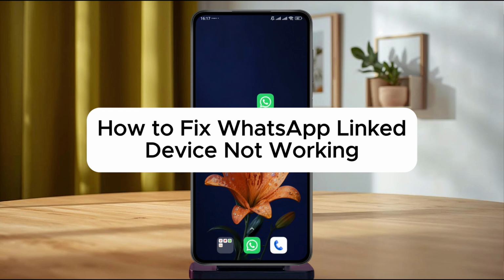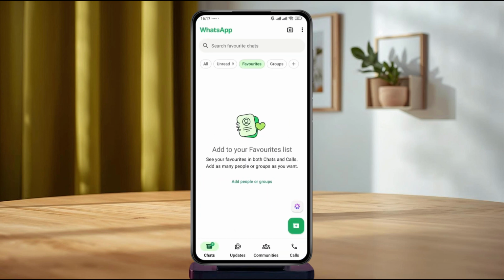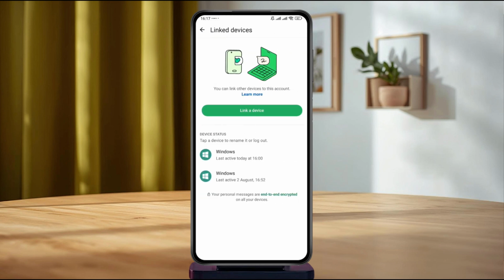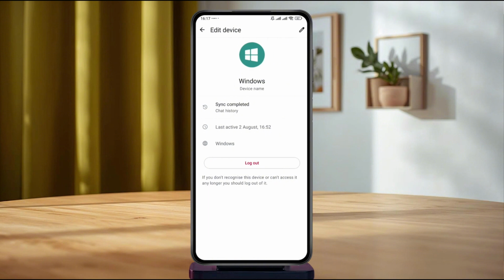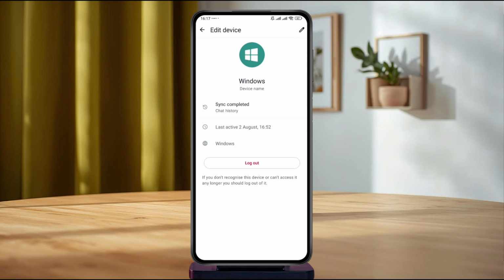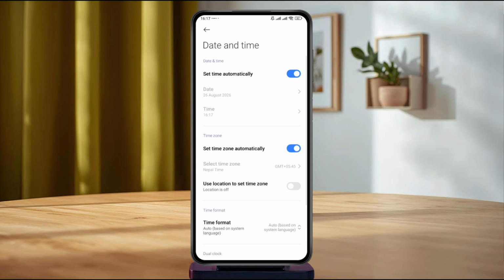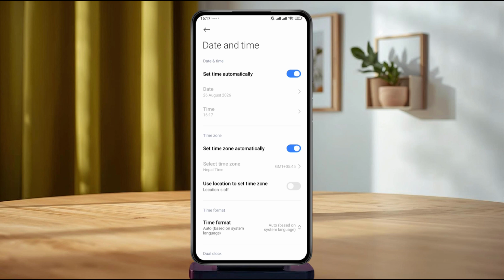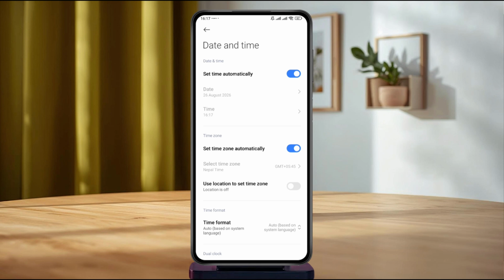How to Fix WhatsApp Linked Device Not Working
Learn how to fix WhatsApp Linked Device not working with this quick and easy step-by-step tutorial. Whether you can't link another phone, computer, or tablet to your WhatsApp account, this guide will show you how to fix WhatsApp Linked Device not working, fix WhatsApp linked devices, and troubleshoot WhatsApp device linking problems in just a few steps. You'll also learn how to check your internet connection, update WhatsApp, relink your device, and use simple troubleshooting methods to get Linked Devices working again.

Timestamps:
0:00 Introduction
0:07 How to Fix WhatsApp Linked Device Not Working
1:09 Ending